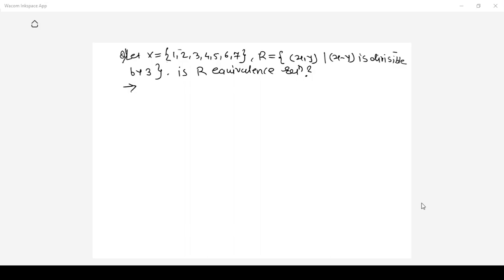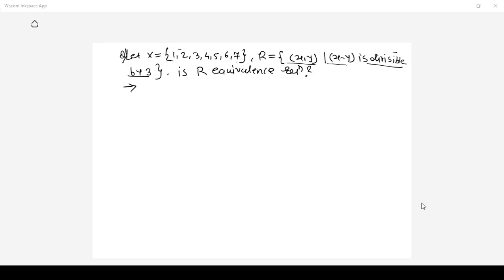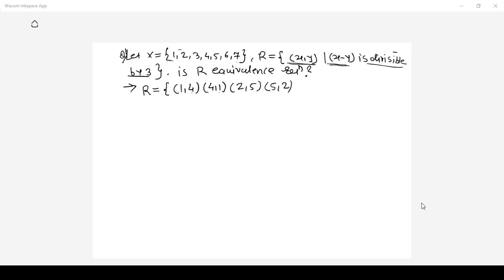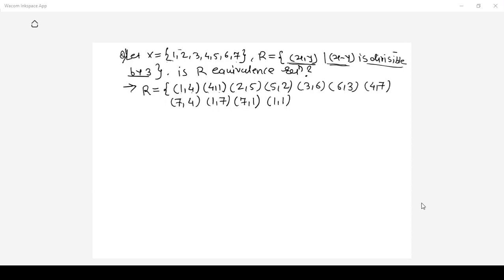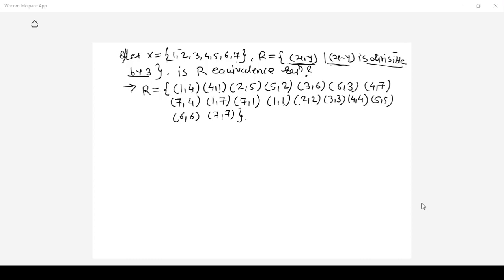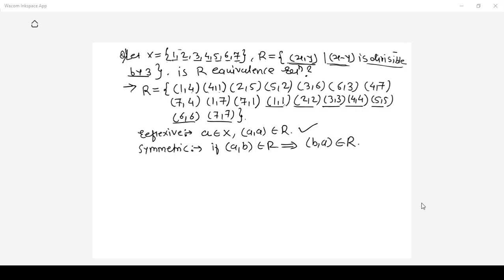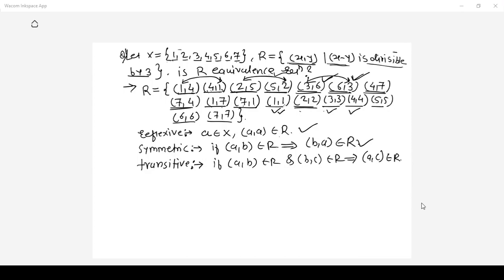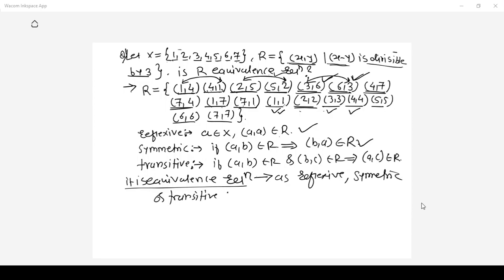Discrete Math Lecture 2(Part-3) Properties of binary relation example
examples of equivalence relation